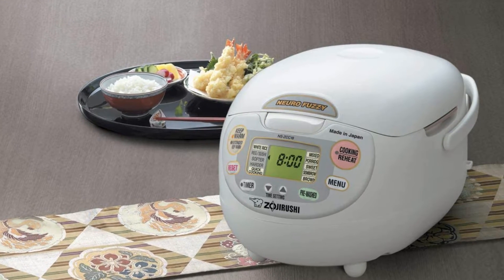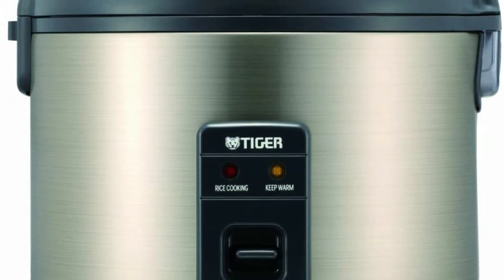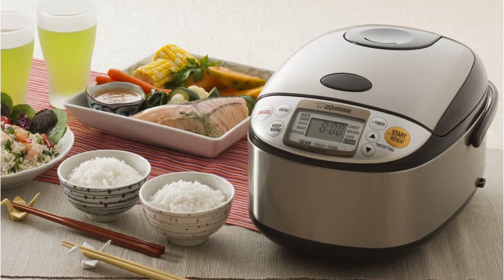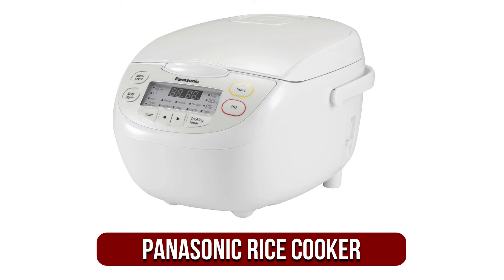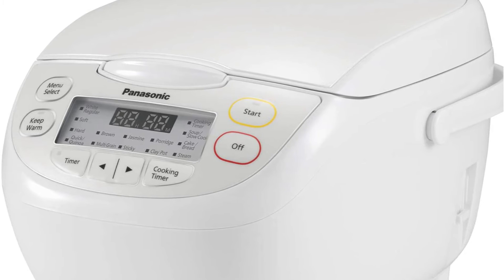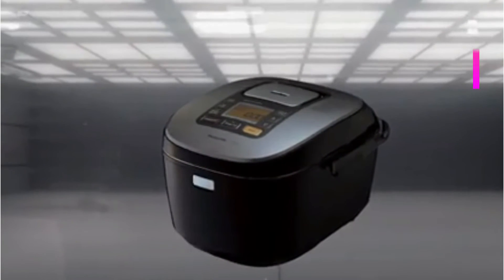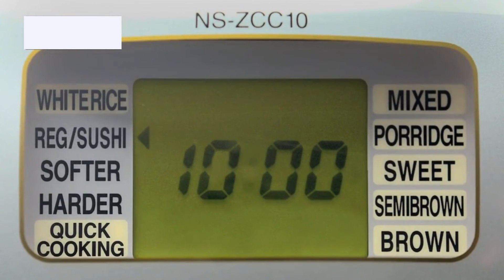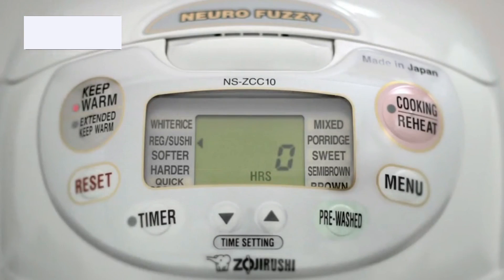Top 5: Best Japanese Rice Cookers in 2023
Our List:
1️⃣  Zojirushi NS-ZCC18 Neuro Fuzzy Rice Cooker.
2️⃣  Panasonic 5 Cup Japanese Rice Cooker.
3️⃣  Panasonic 5 Cup Pre-Programmed Rice Cooker.
4️⃣  Zojirushi NS-TSC10 Micom Rice Cooker.
5️⃣  Tiger JNP-S10U-HU Rice Cooker.

When it comes to culinary precision and the art of cooking rice, Japanese craftsmanship shines through the creation of their renowned rice cookers. Blending innovative technology with a profound appreciation for the subtleties of grain texture and taste, these rice cookers have earned a stellar reputation worldwide.

From the seamless integration of advanced features to the preservation of traditional cooking techniques, Japanese rice cookers have become a cornerstone of modern kitchens, elevating the simple act of rice preparation to an art form.